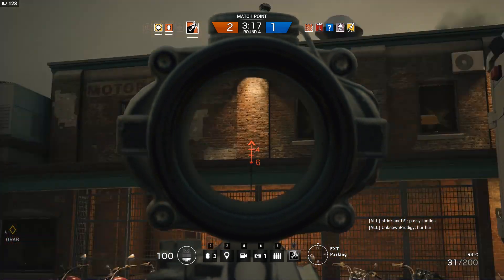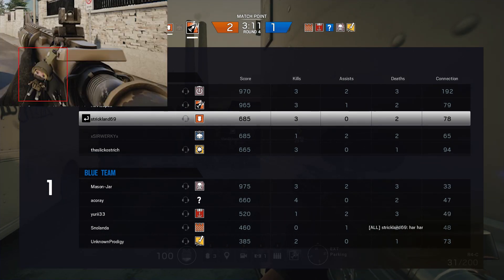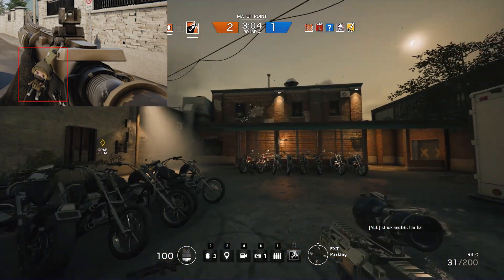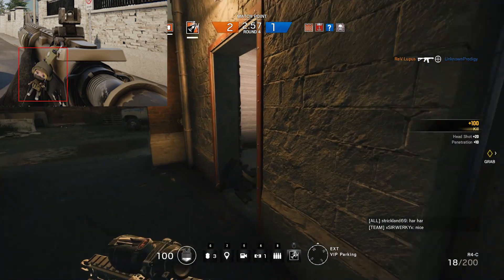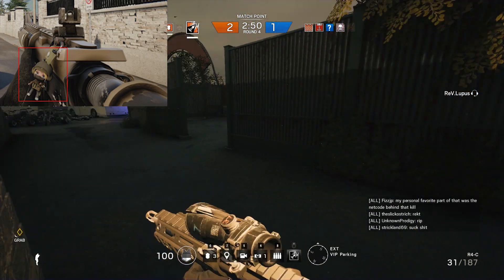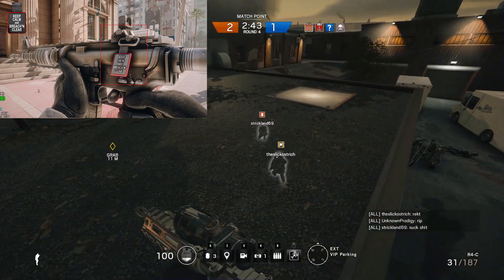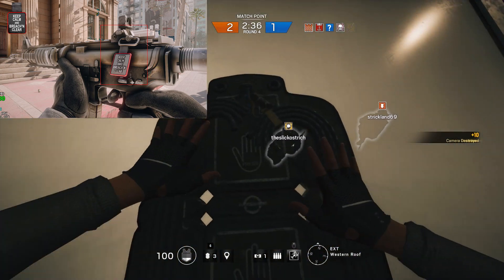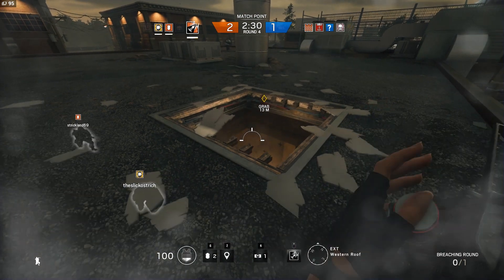LEAKED OPERATOR SKINS | WEAPON CHARMS | Rainbow Six Siege DLC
These new customization features look pretty snazzy, if I do say so myself. However, if they cost 10$ per skin, that may be a deal breaker for me. What do you guys think? What would you pay for the asthetic add-ons?

This video goes over:
Leaked Operator Skins
Rainbow Six Siege Skins
Rainbow Six Siege Operator Skins
Leaked Skin R6 Siege
R6 Siege Leaked Info
Weapon Charms in Rainbow Six Siege